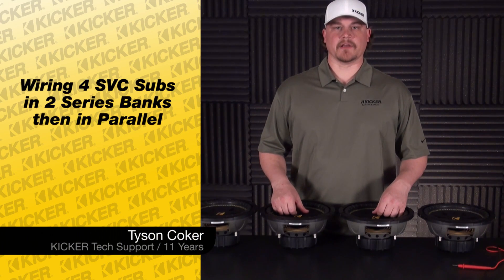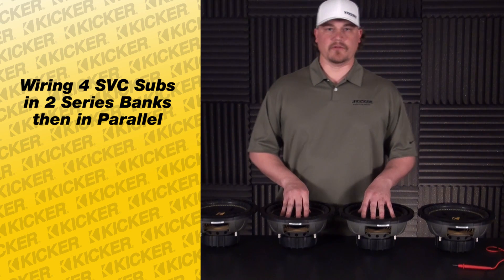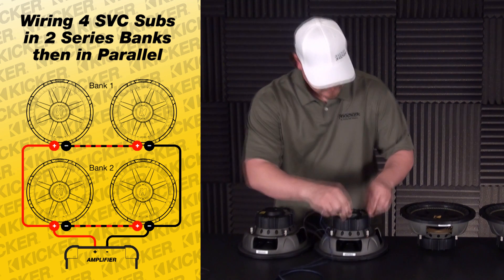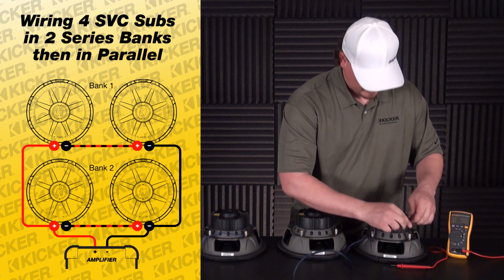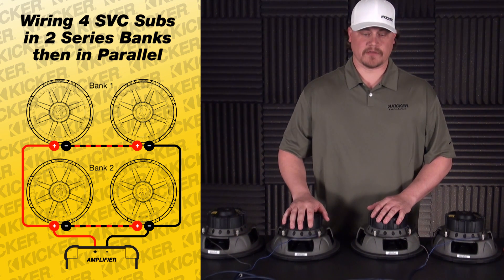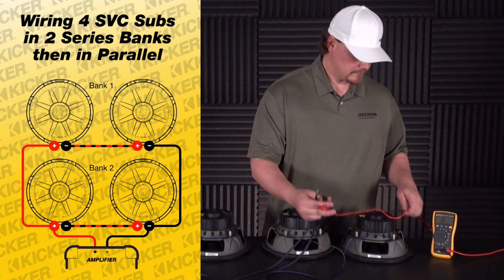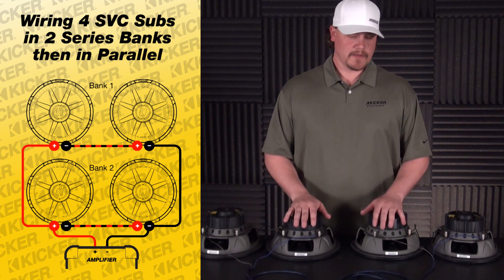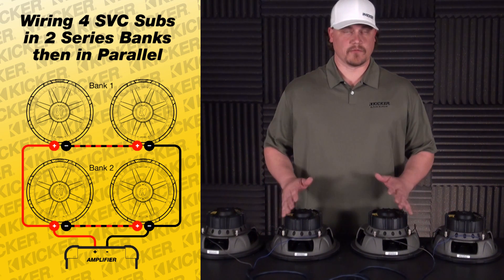Subwoofer Wiring: Four 4 ohm SVC Subs in Series / Parallel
In this video, our excellent technical support artist, Tyson, shows us how to wire 4 subwoofers in 2 banks.  Each bank is 2 subwoofers wired in series then the banks are wired together in parallel.  In this example Tyson takes four 4 ohm svc woofers and creates a final 4 ohm load to the amplifier.